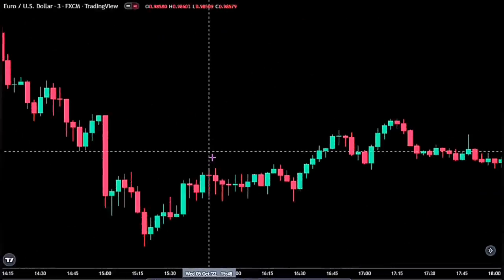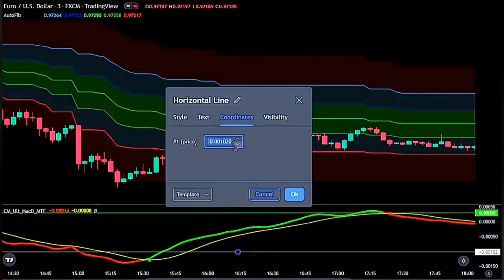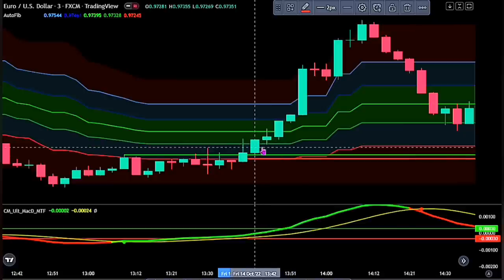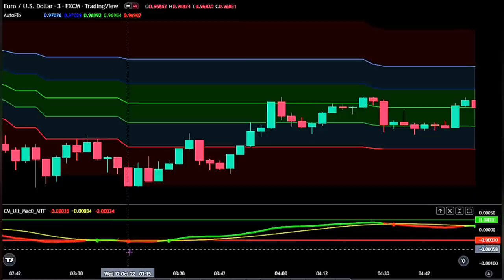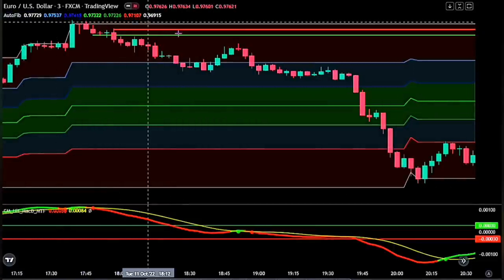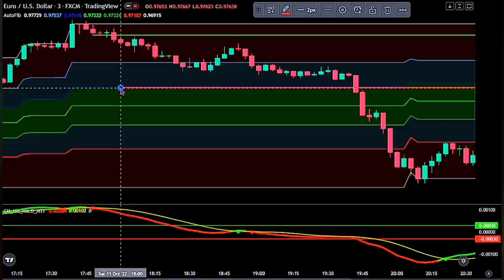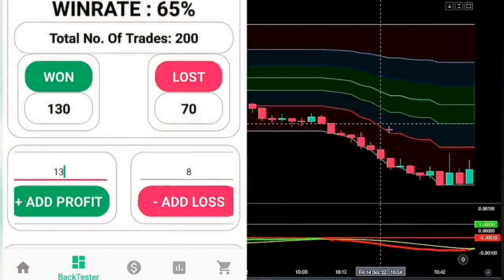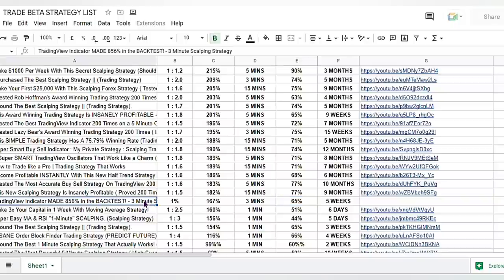TradingView Indicator MADE 856% in the BACKTEST! – 3 Minute Scalping Strategy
TradingView Indicator MADE 856% in the BACKTEST! – 3 Minute Scalping Strategy ( For Crypto, Forex and Stocks!) With Fibonacci and MacD

Today we cover one of the best and most profitable high win rate 3-minute scalping strategies. You can quickly and easily grow your account With this strategy. you can make up to $100 per day! As the strategy makes use of the Fibonacci retracement and Macd trading Strategy. The strategy is on the 3-minute timeframe and can be used in mt4 and trading view. It can be used in the crypto forex or stock market ( finance ).  (PLEASE! make sure to test with demo balance first!) - Past results DO NOT equal the results of the future!